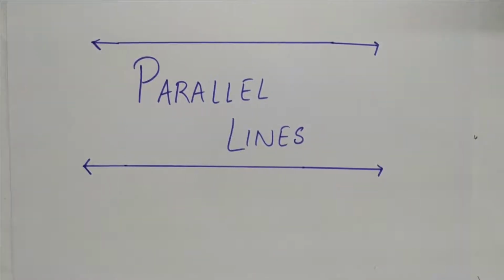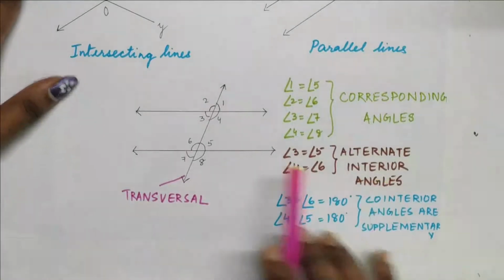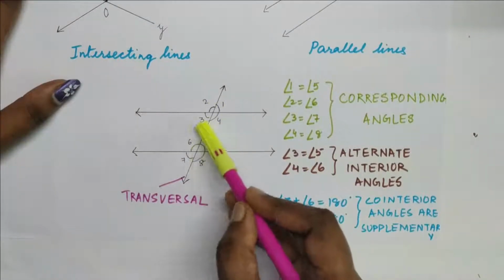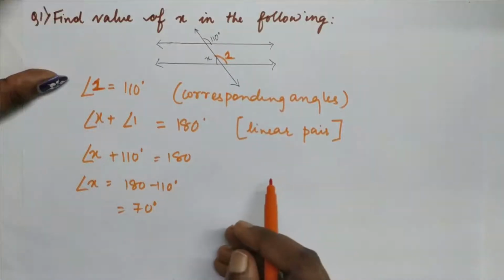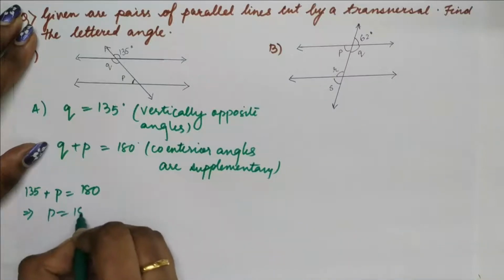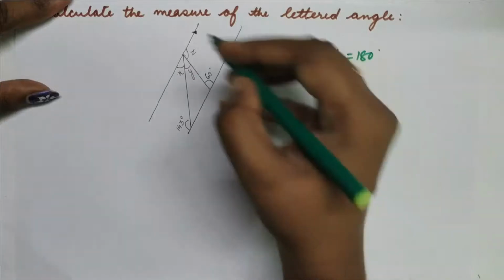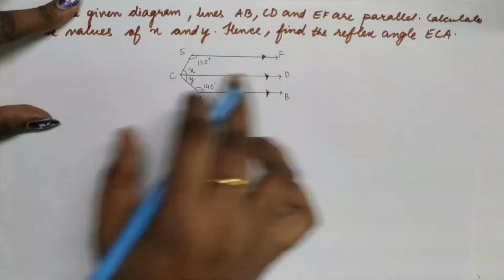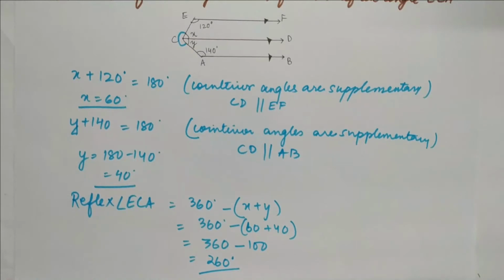Parallel lines | Part 2| Maths | Class 7 | 2020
Understand the basics of parallel lines